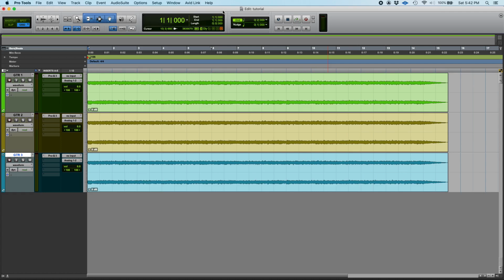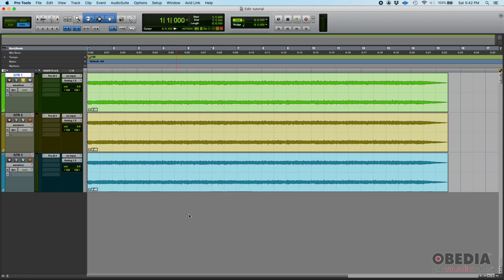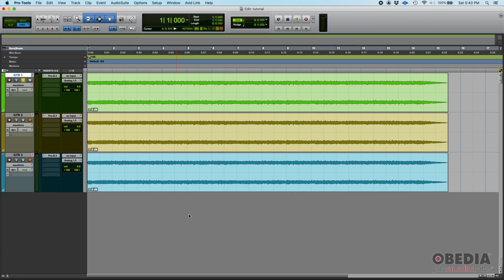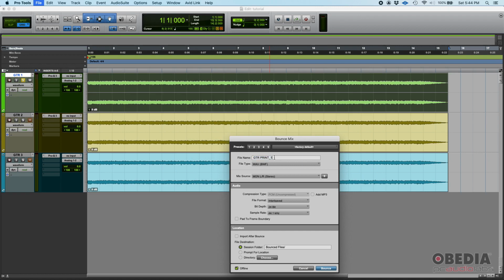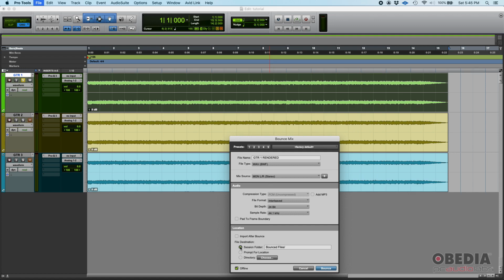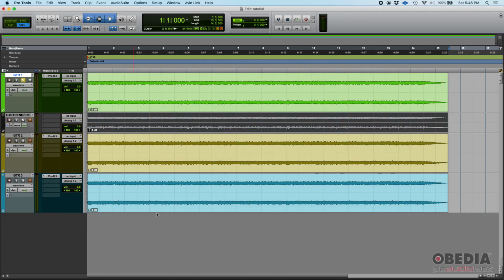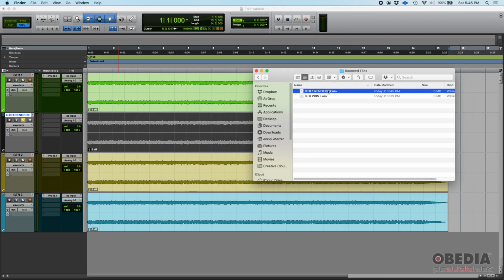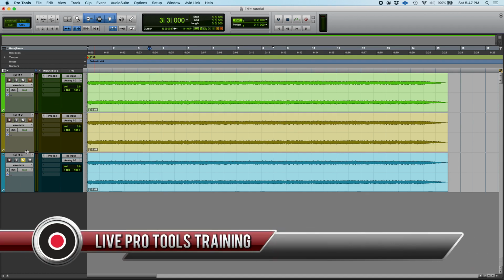How to Use Track Bounce in Avid Pro Tools - OBEDIA Digital Audio Training & Tech Support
In this video, OBEDIA shows you how to use Track Bounce in Pro Tools.